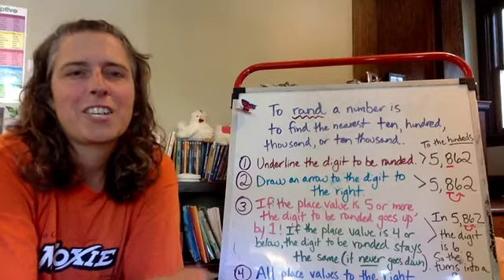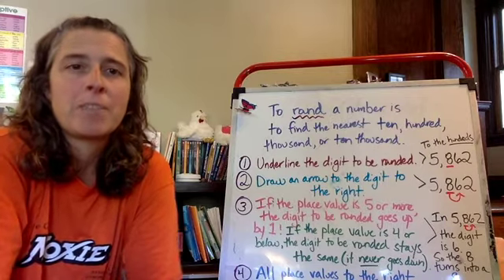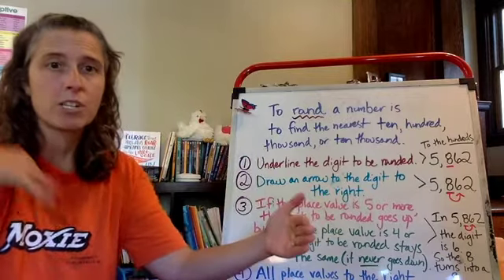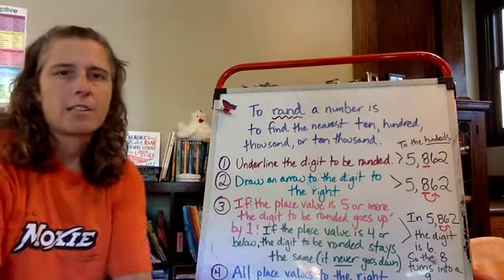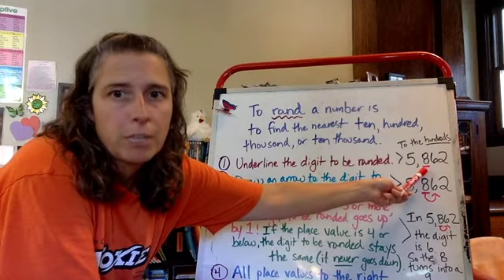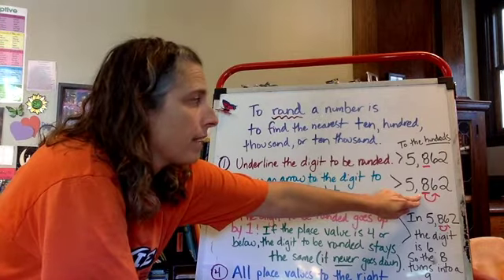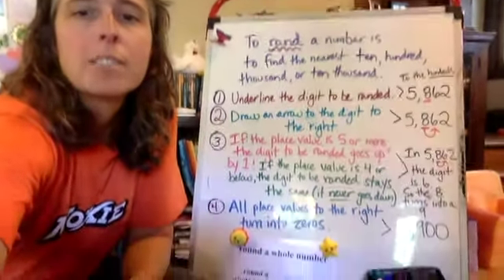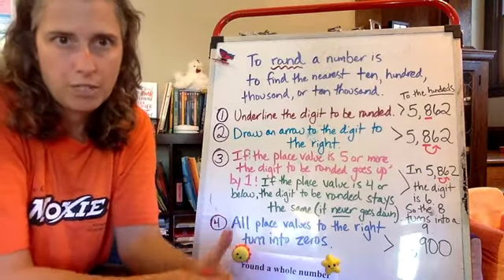Rounding numbers #1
Watch my video about rounding numbers!